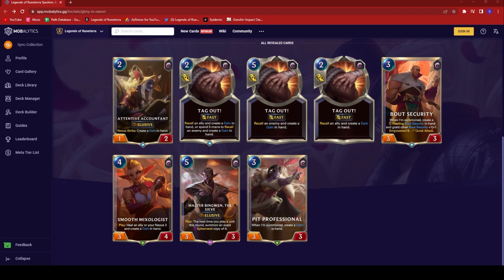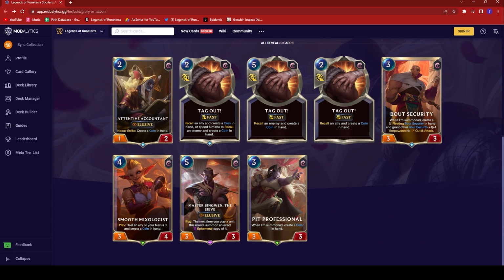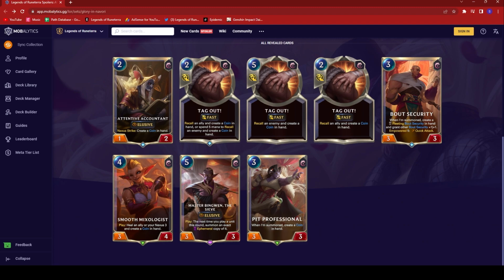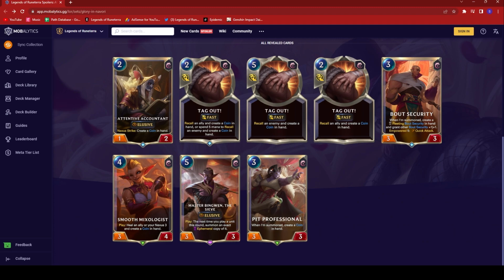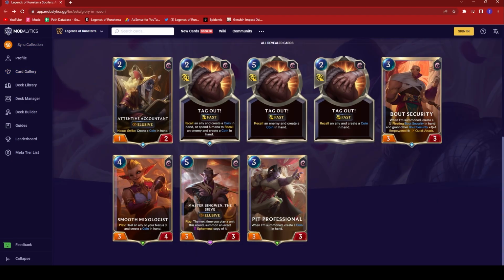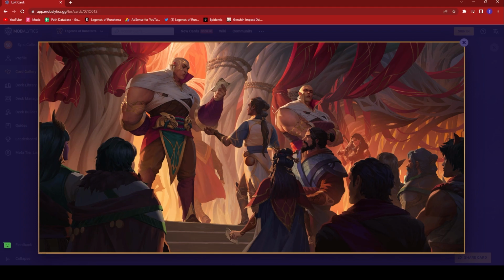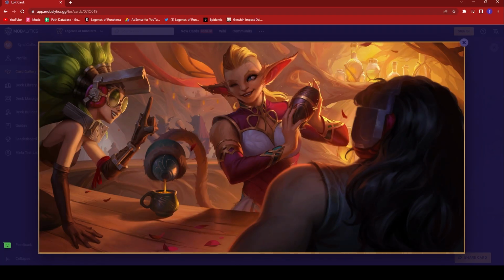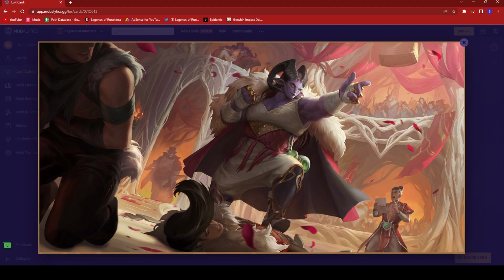NEW CARDS | Card Reveal 21/3/23